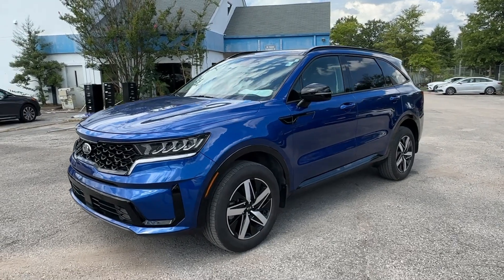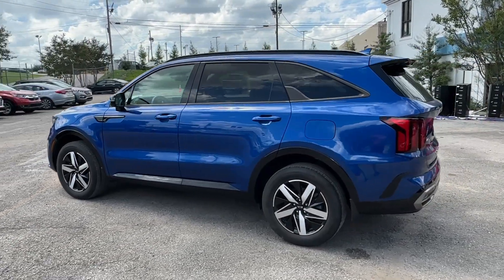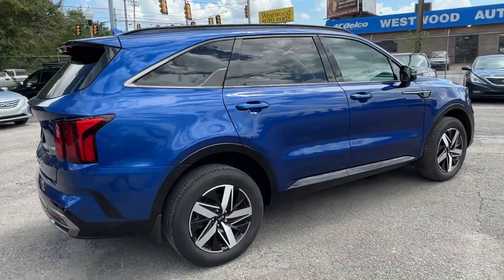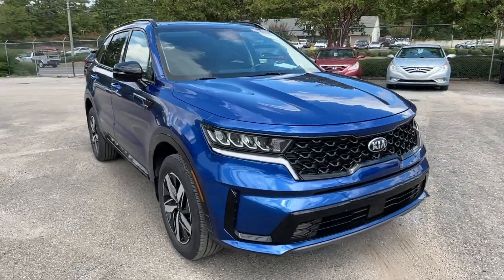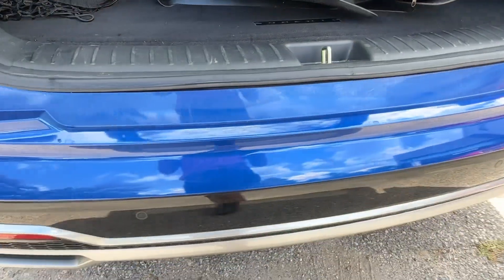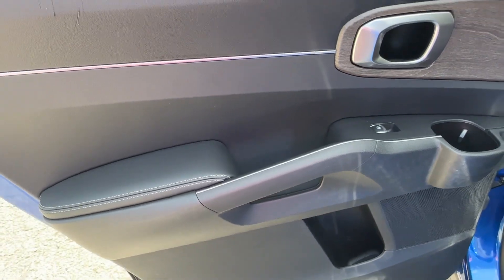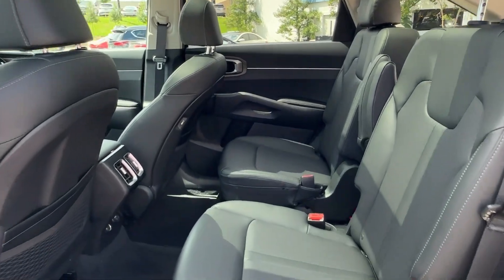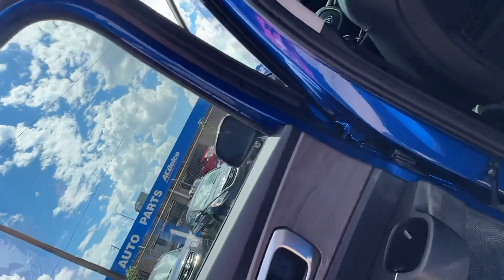2021 Kia Sorento Birmingham, Hoover, Alabaster, Vestavia Hills, Helena H240058A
Sapphire Blue Used 2021 Kia Sorento EX available in 1675 Montgomery Hwy., Birmingham, Alabama at Tameron Honda. Servicing the Birmingham, Hoover, Alabaster, Vestavia Hills, Helena area.

Tameron Honda
1675 Montgomery Hwy

AWD.brbrThis vehicle comes with our exclusive Platinum Protection Plan. Our ASE Certified mechanics perform such an extensive inspection we can offer a fully comprehensive protection plan that offers you the peace of mind needed when purchasing a pre-owned vehicle. Call us today or come by Tameron Honda in Hoover to see why we are your best choice when purchasing a pre-owned vehicle.brbr21/28 City/Highway MPG Kia Sorento 2021 EX AWD Panoramic Moonroof AWD 2.5L I4 DGI Turbocharged DOHC 16V LEV3-ULEV70 281hp 8-Speed DCT Sapphire BluebrbrCome visit us in Hoover where we do business one way...the right way!!! We offer financing even with bad credit and can help you get into a new car. *See Tameron for copy of warranties.